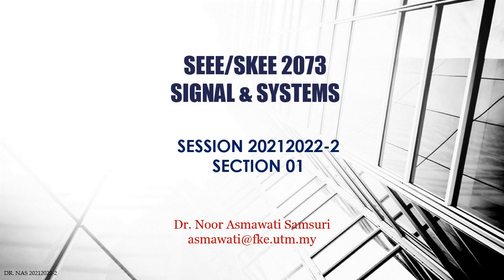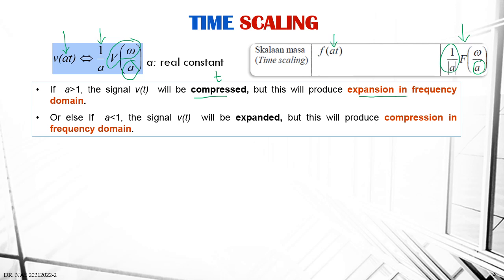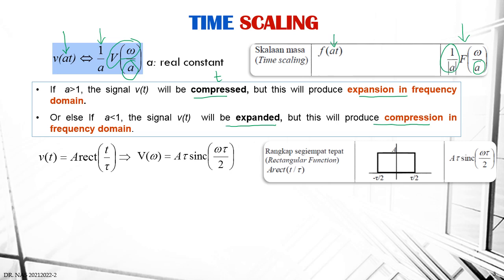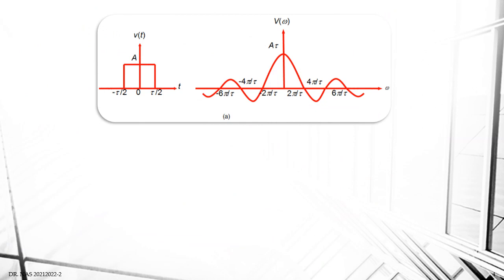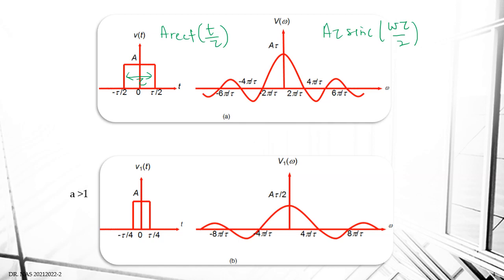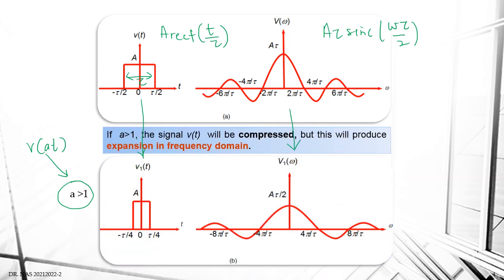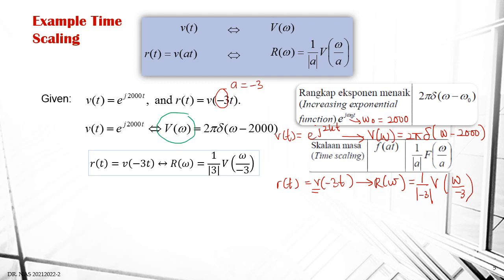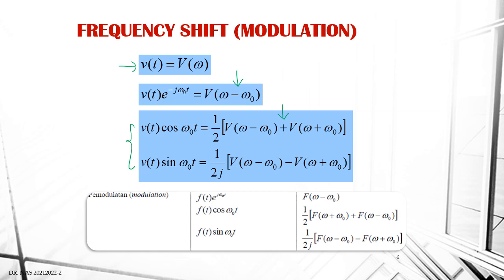CHAPTER 3 - 22 - FOURIER TRANSFORM PROPERTIES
FT 22